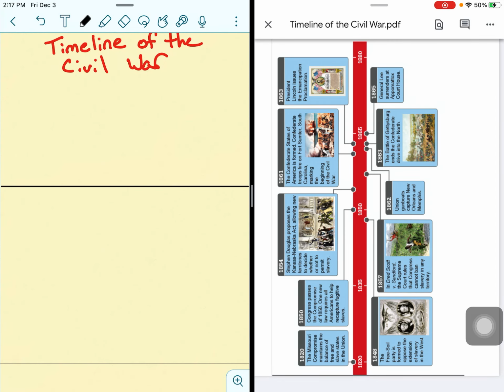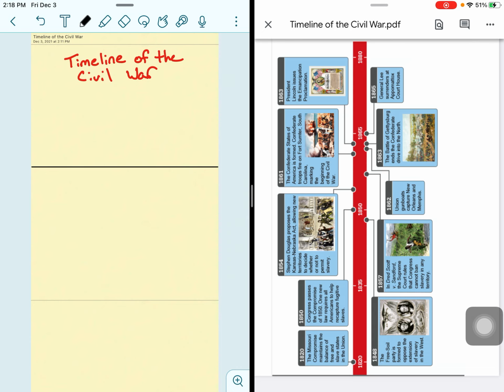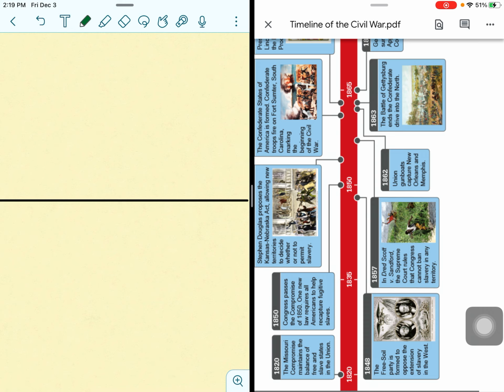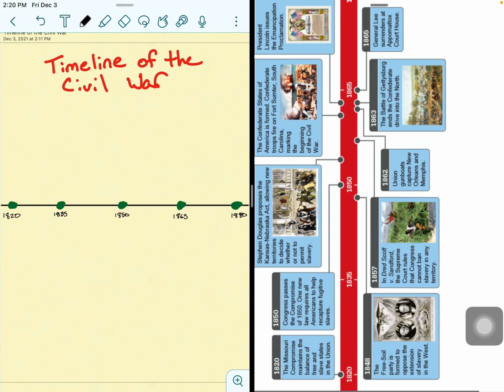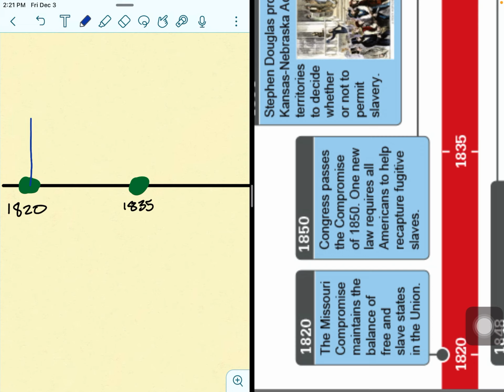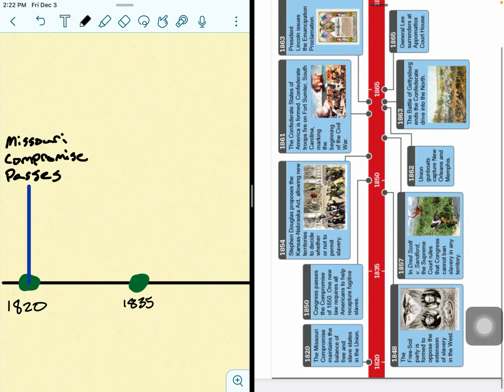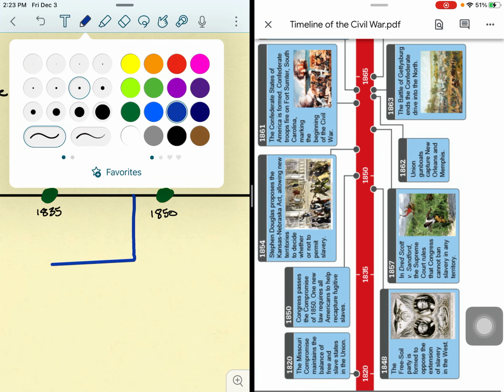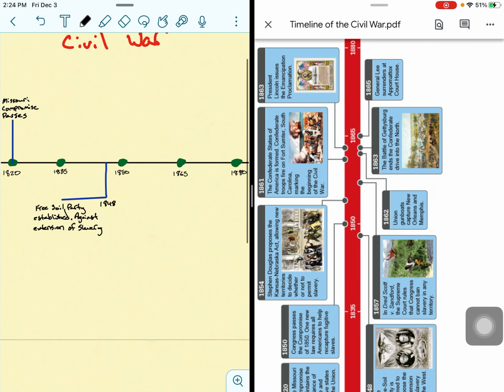AMS Timeline Explanation